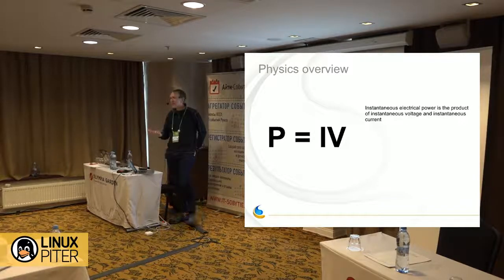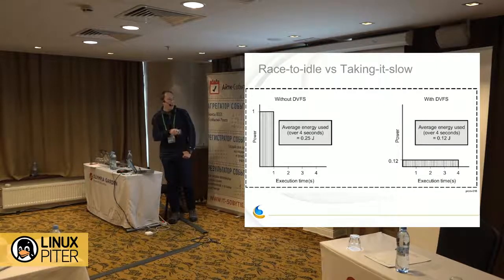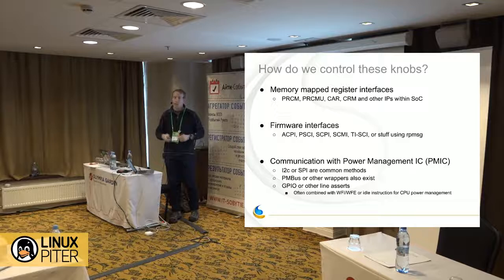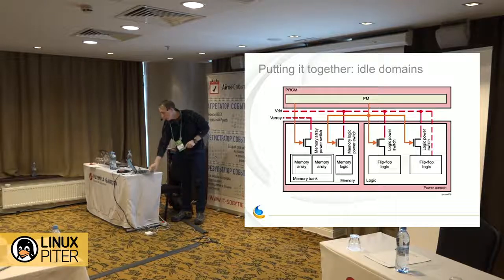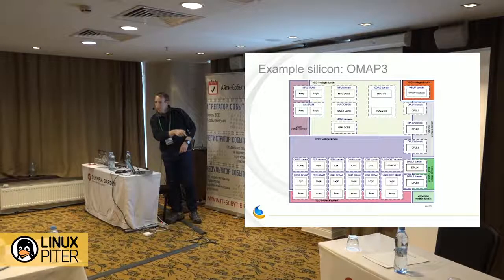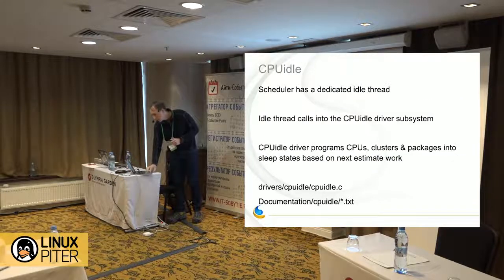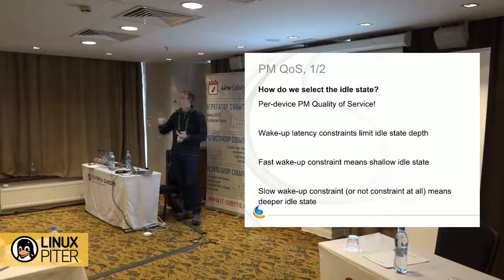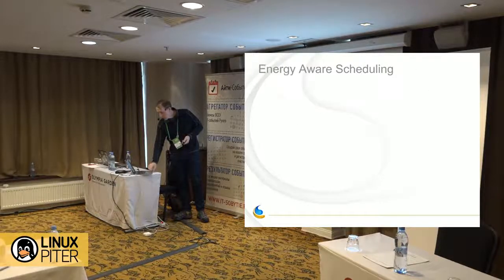Michael Turquette: "Introduction to Power Management" [ENG]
Michael Turquette / USA. Los Angeles / President and CEO / BayLibre

Michael is an embedded Linux expert who has previously worked at Texas Instruments, Linaro and an infamous, failed Silicon Valley start-up. Most of his career has focused on low level topics such as waking up new silicon, power management for complex system-on-chip processors and creating delightful consumer electronics such as flagship smartphones. Michael also authored and co-maintains the Common Clock Framework in the Linux kernel. He speaks regularly at conferences.
Michael joined BayLibre in 2015. He is focused on growing their US business & operations and bringing delightful products to life.

Introduction to Power Management

Power management is a challenging topic, whether it means optimizing battery life for a smartphone, trying to cut down costs at the data center, or manage thermal or current limitations in industrial, robotic or military applications. A knowledge of the underlying hardware is required to have an effective power management strategy, and an equal amount of knowledge is required to write software that makes use of this hardware.
This talk will give a whirlwind tour of power management starting from the academic and ending at the practical. Michael will discuss the power- and energy-saving features of modern hardware and how Linux uses these features (or fails to use these features). The audience will leave with a number of good design patterns for writing power-aware software as well as a better idea of how to optimize power for the products and devices they are developing today.